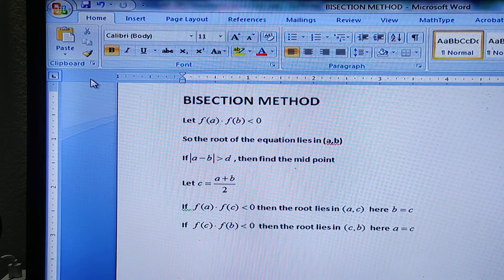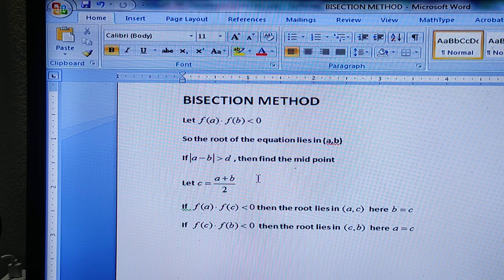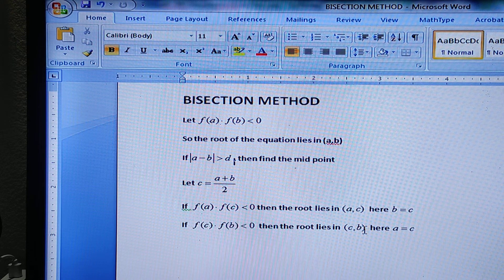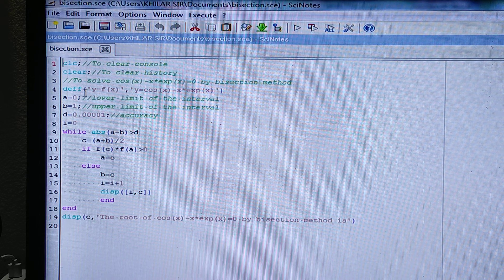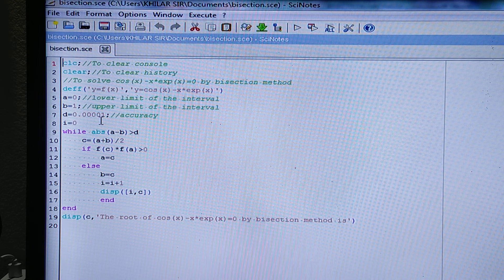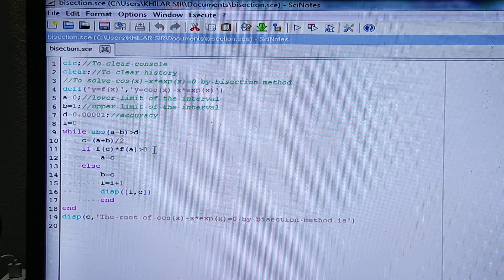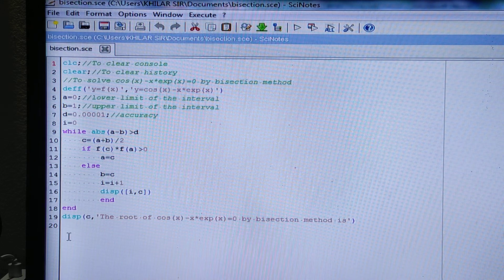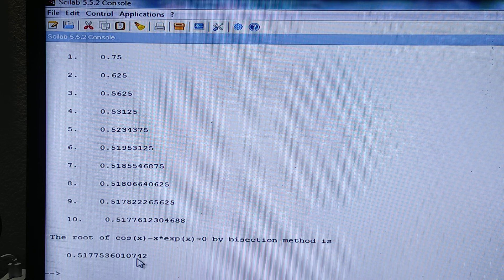Bisection method by SCILAB @ Khillar's Advanced Classes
bisection-method-by-scilab